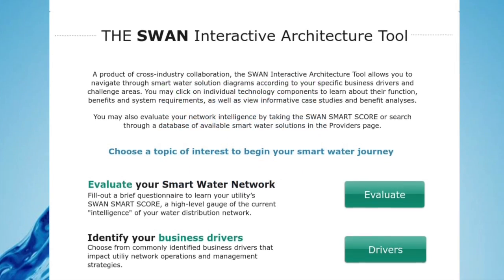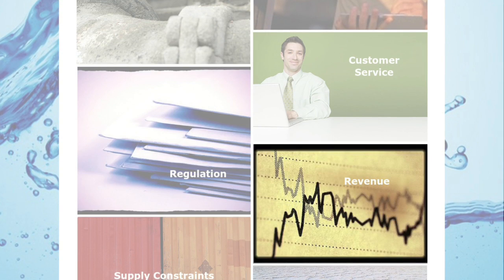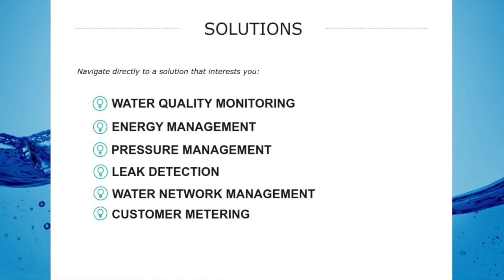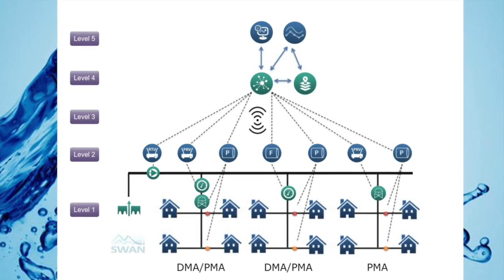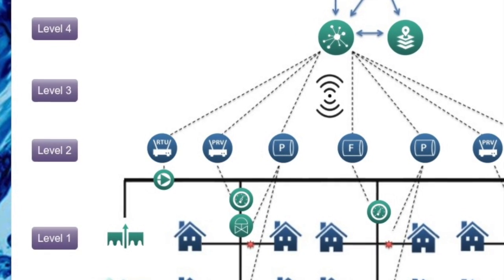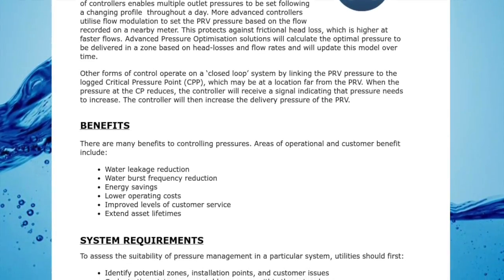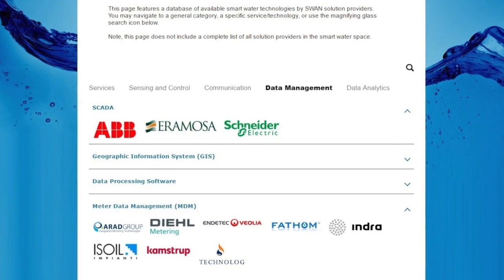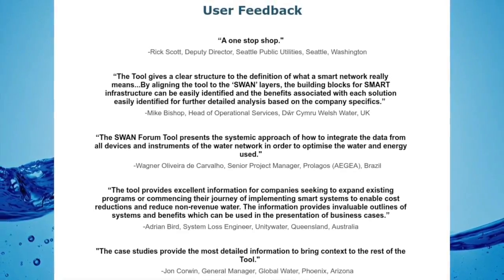Overview of SWAN Interactive Architecture Tool